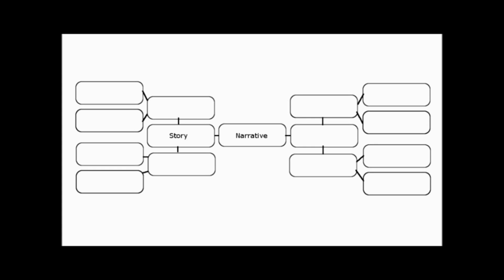RPG - Ludological Preparation vs. Social Improvisation vs. Storytelling Narratology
A response to the Prep vs. Improv topics is tacked on to the end of yet-another-discursus of thoughts about RPGs and the common toxicology in popular abuse.

This time I attempt to Categorize what a Narrative is within the context of  TT & LARP RPGs... and with that how I see the TT & LARP paradigm fitting in the broader categories of Narrative Artistic Mediums.

_My (as objective as it gets) definition of the term_.

*Narrative:*
In tight specific terms, is a sequence, or a sequencing, of events in an _imagined, metaphorical, or fictional environment_, involving the *_artistic expression_*, _characterization, and dramatic hypokrisis_, of the environment and elements of the environment.

More broadly, it is the overall total sum of the parts and the structure of the *_artistic expression_*; _story, events, characters, environments and components of environment, discourse, manifestation, structure, medium, method, venue, and performance_.

That's as good as it gets, after removing all self reference.
It is an _artistic term_ that typically sits at the highest hierarchical position in the function of _storytelling_, and can thus be interchangeable with the oft perceived most crucial elements of it's self... which lends to an _appearance_ of self referencing within the speech of those initiated to the field, and confusion by the reset of us.

_For comparative reference_,
Narrative is all about the Dramatics and Expositions, in the very Greek sense of _those_ terms.
No, you can not claim correct usage of this term, when warping the context to apply to chess — even should the particular form of chess have no physical components, and be played entirety in a theater of the mind —; doing so is assuredly a fools game.

Given to a globally unaware culture for dismemberment and abuse, with the following legal provisions to the Natural Law of Cosmos that is unbidden to any sovereign body:

File as: CC0 BY-NC-SA
- in Approval as Free for Cultural Works -
(Just send me a hamburger... no wait, it probably wouldn't survive the courier service... oh n/m... you will do as you like anyway...)